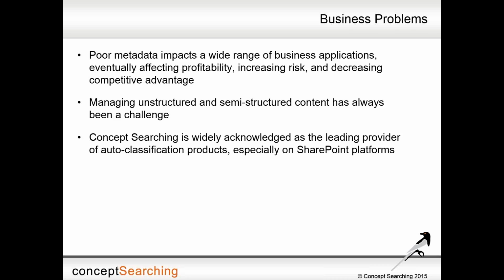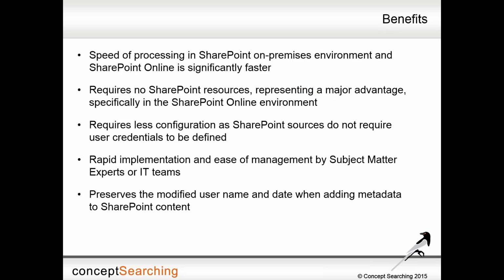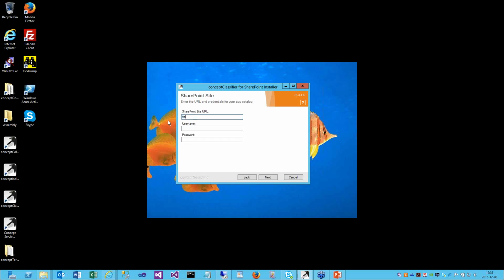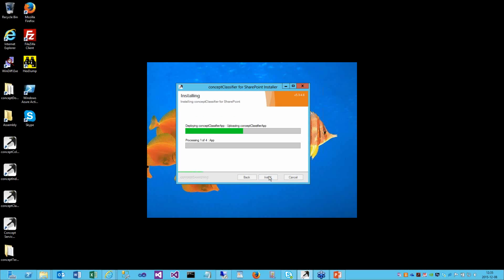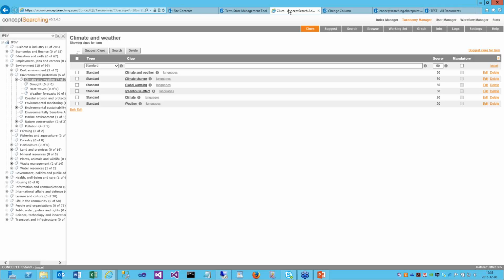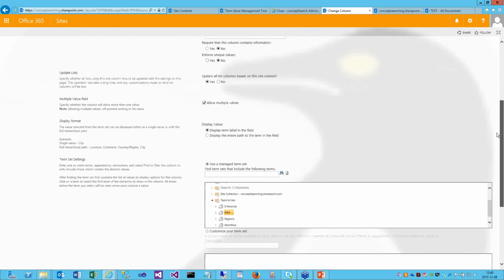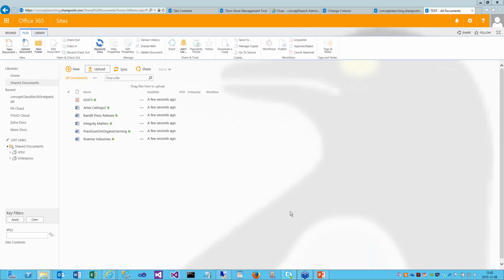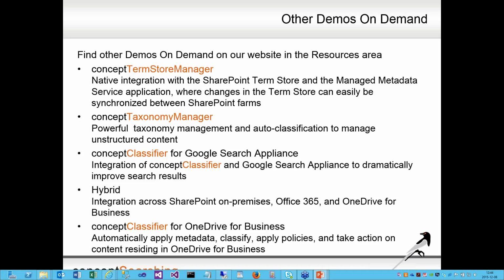Demo On Demand - Why use the conceptClassifier for SharePoint Add-in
Add-ins are becoming the default choice for software development, and Microsoft is encouraging its partners to develop add-ins to improve the ecosystem of applications, specifically for Office 365. Managing unstructured and semi-structured content has always been a challenge and has increased in complexity in both standalone and hybrid environments.

Concept Searching’s SharePoint platforms are now available as add-ins, providing significant advantages to existing and future customers.